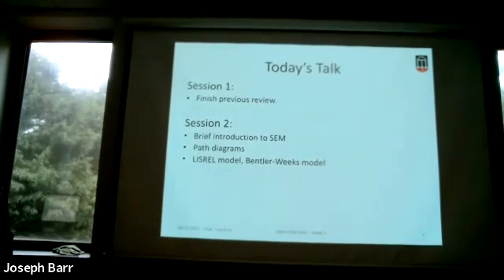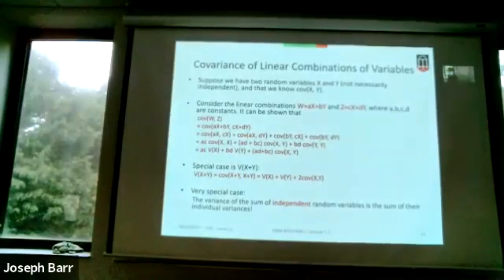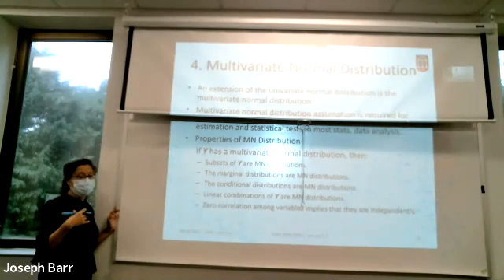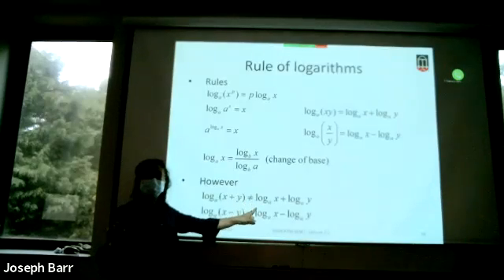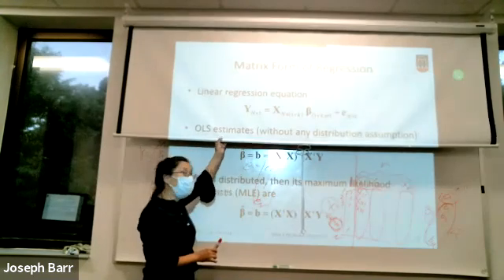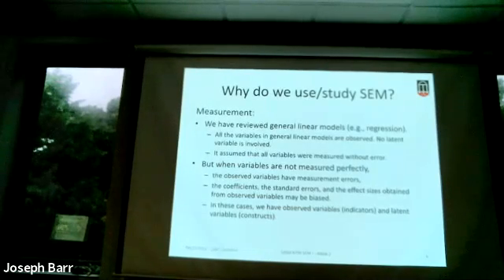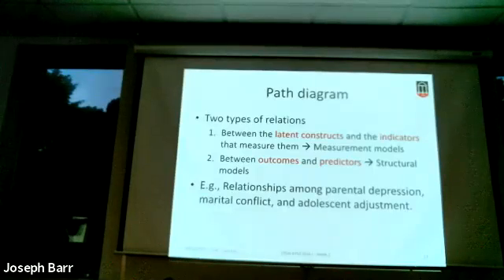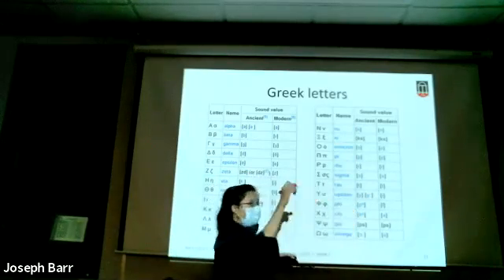SEM Stats August 31 2021 (Class 2)